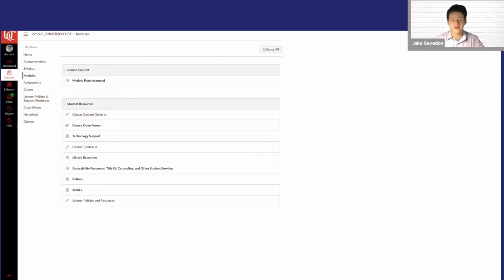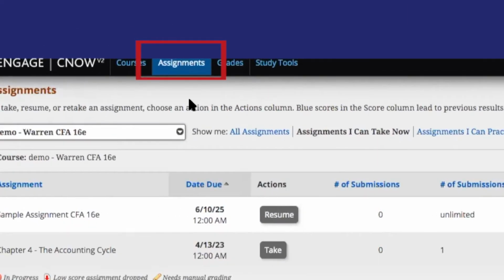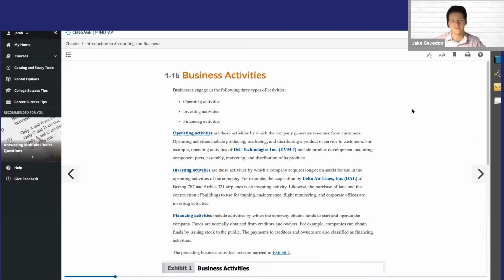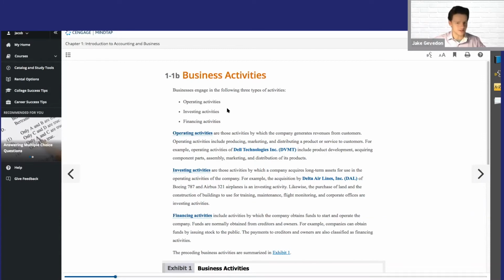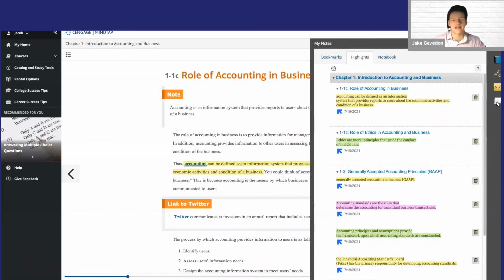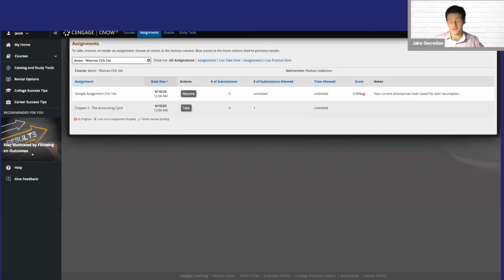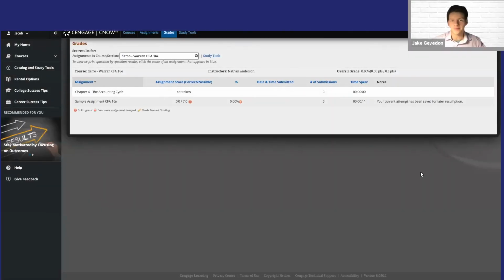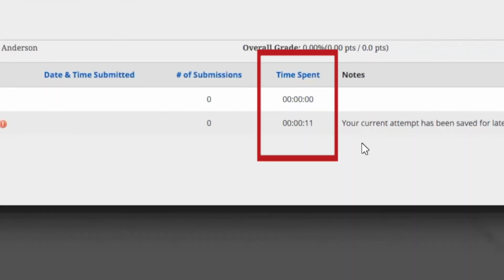How to Use CNOWv2—Student Overview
Want to get the most out of CNOWv2? In this quick video, a fellow student provides a helpful tutorial on how to access your eTextbook, submit assignments, view grades and more.